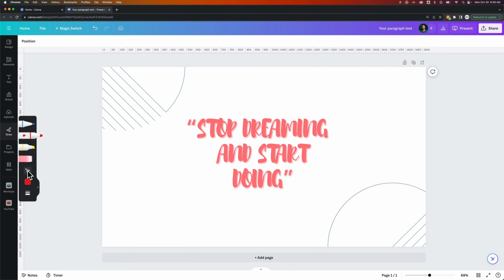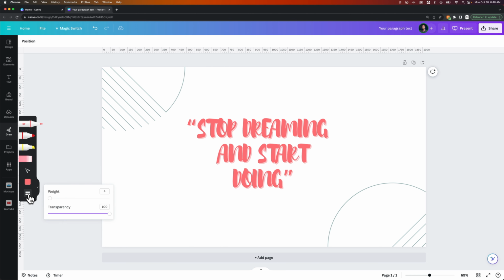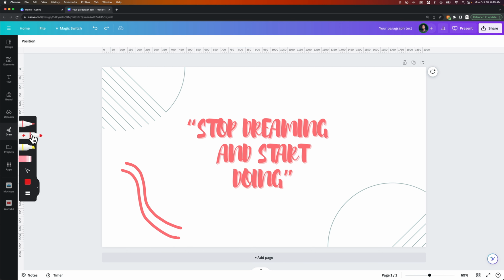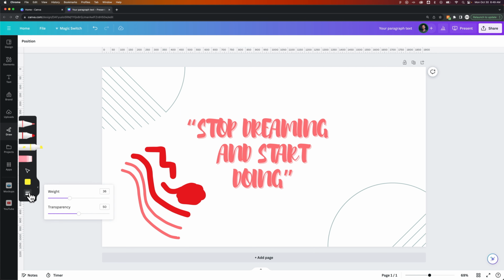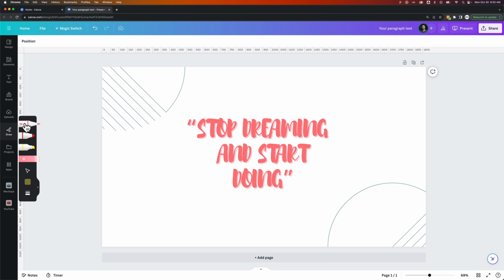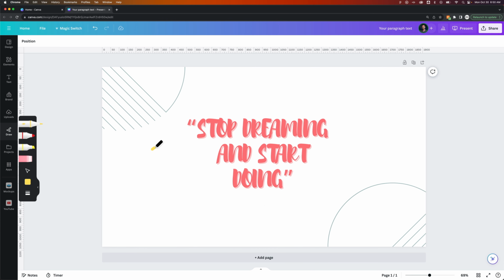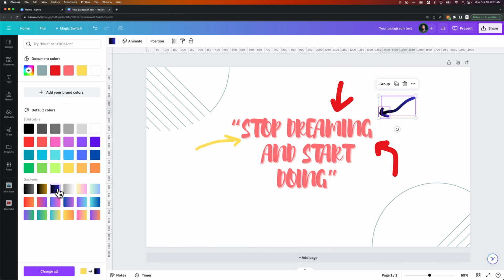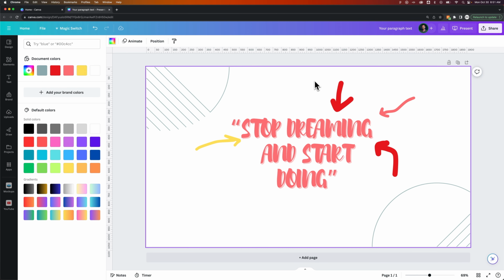How to Draw in Canva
In this Canva tutorial, learn how to draw in Canva. You can use Canva drawing tools like the pen, marker, and highlighter to draw in Canva!